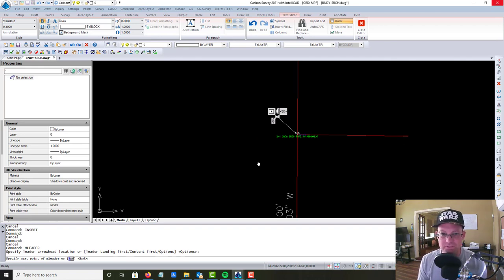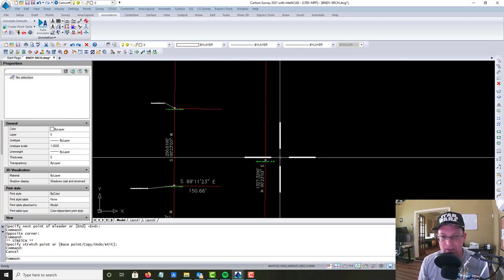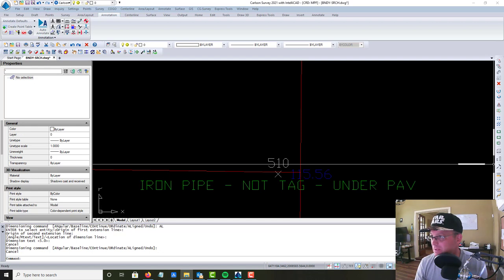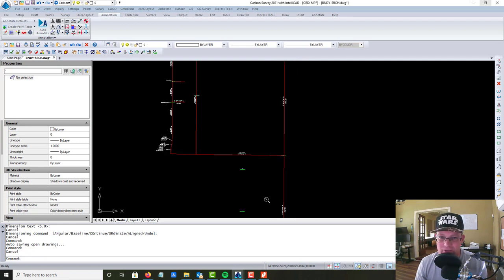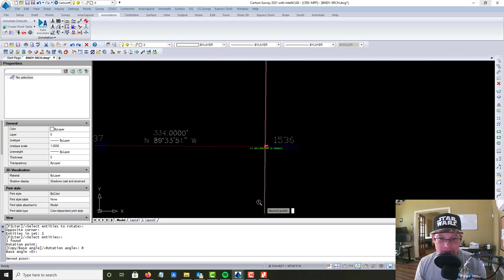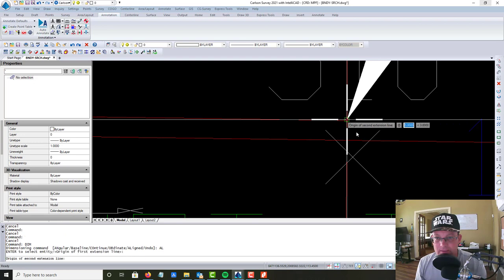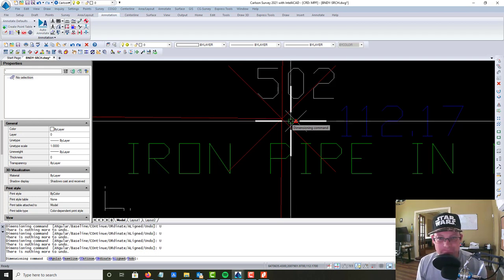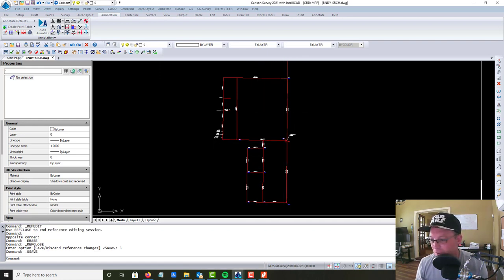Resolving A Parcel Boundary In Carlson Survey - Part 2